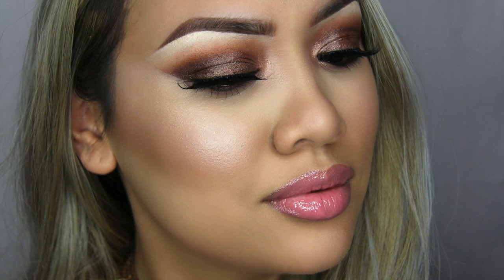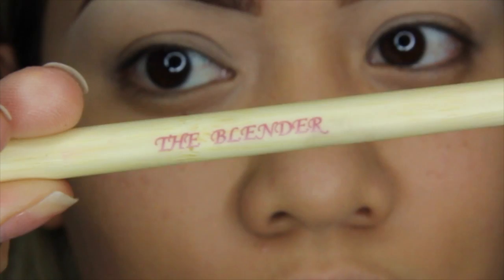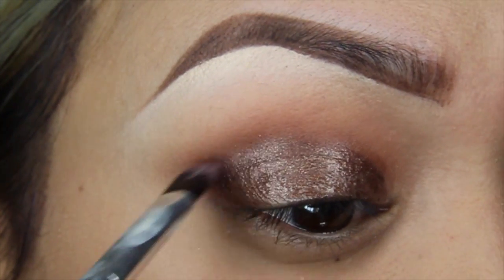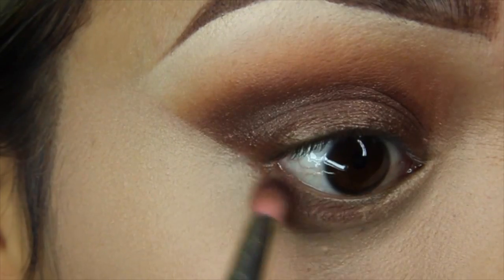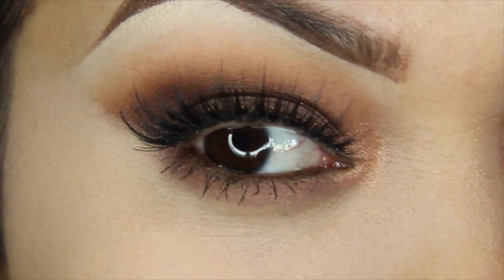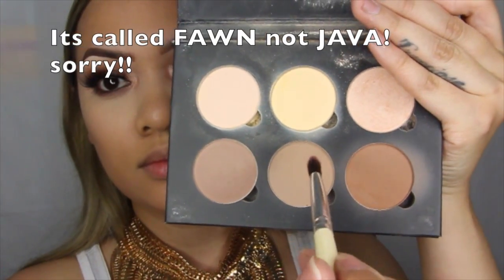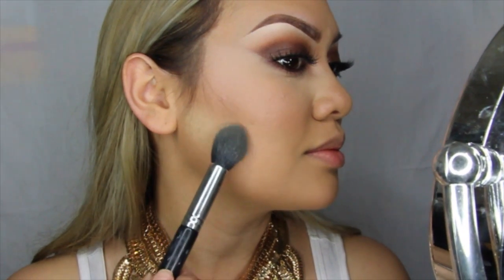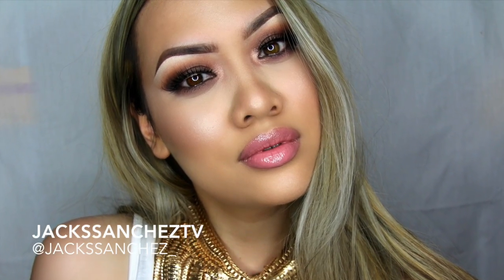TUTORIAL | METTALIC BRONZE SMOKEY GLAM | JACKSSANCHEZTV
Product List up on the blog naoooowww!

Love you all and I hope you have a lovely day/night wherever you are!

xJacks

MY FAVOURITE MAKEUP LINKS